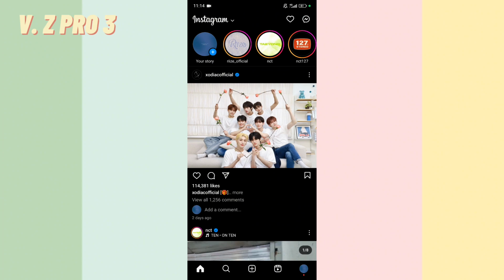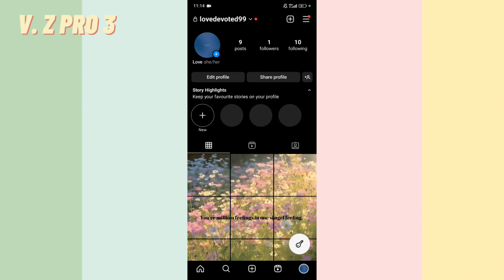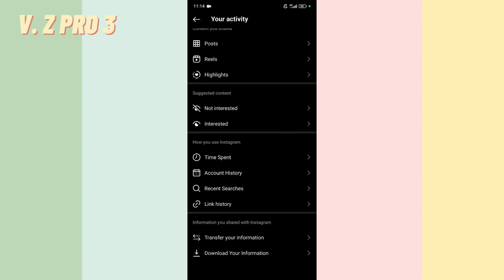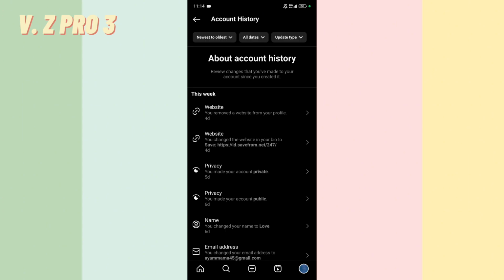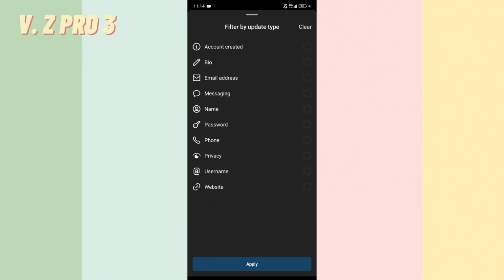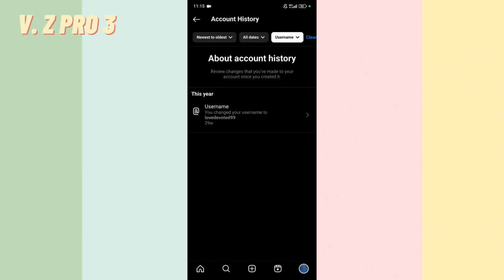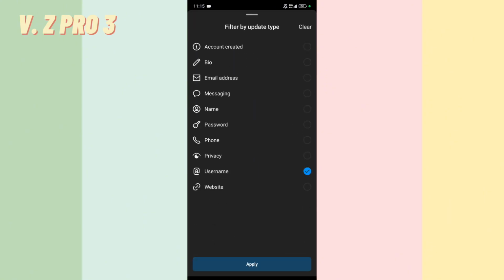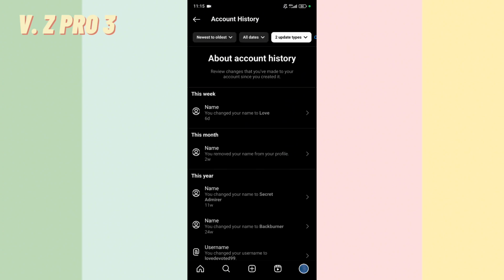How to See Your Old Username on Instagram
Instagram is one of the most popular social media platforms that people use to connect and share photos and videos with the world. We all know the excitement of creating a new Instagram account, adding a creative username, and building your online profile around it.

However, as time passes by, we change the username and forget what we used in the past. Fortunately, Instagram keeps a record of all former usernames you’ve used in the past.